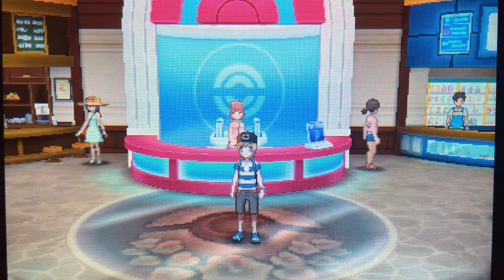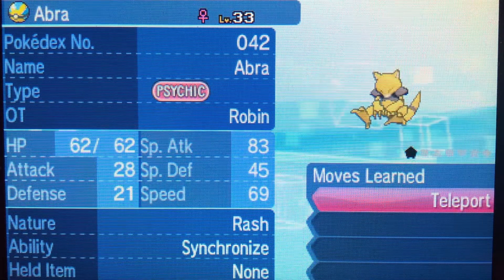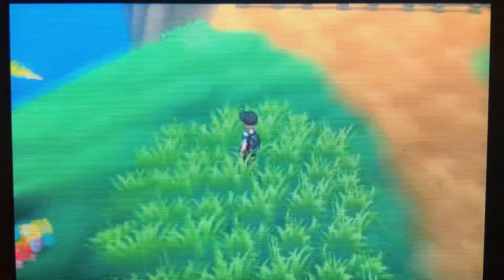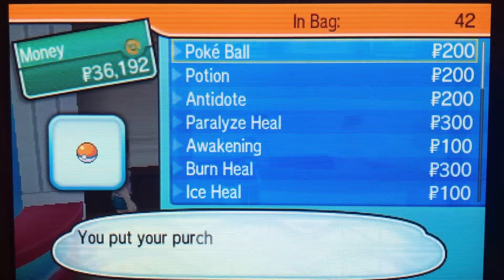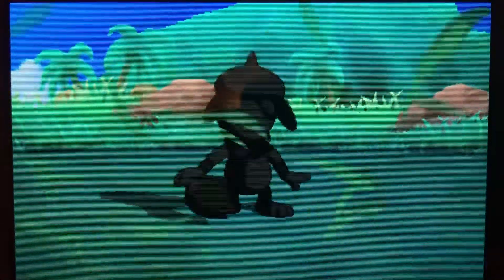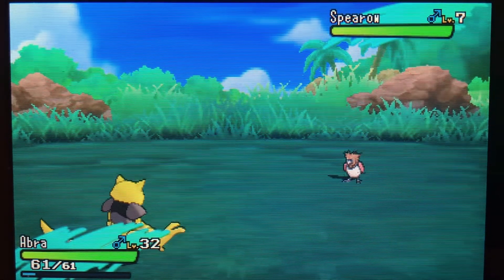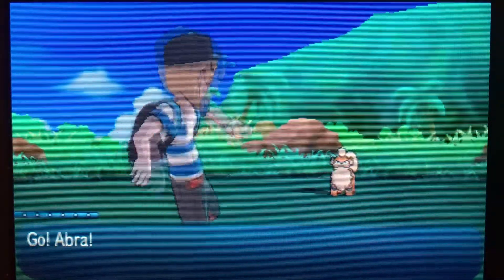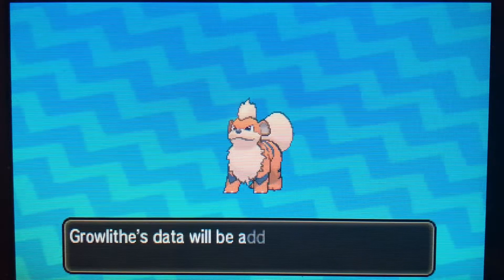Pokémon Moon Play through 10. NEW MEMBER 🔥 🔥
Finally added to my team